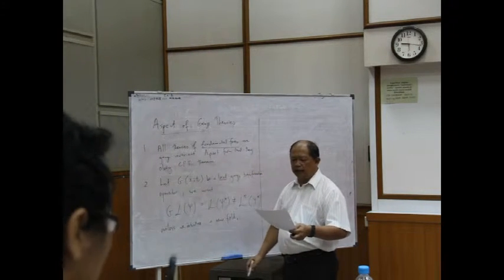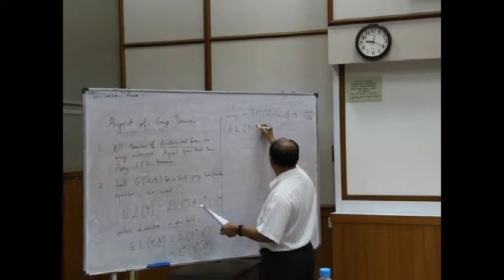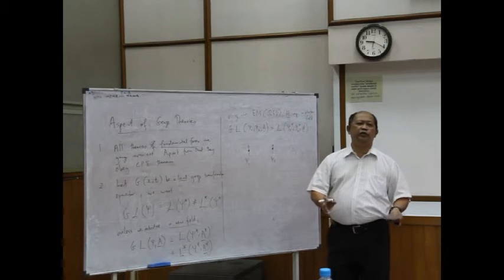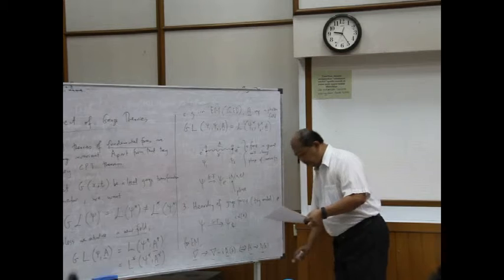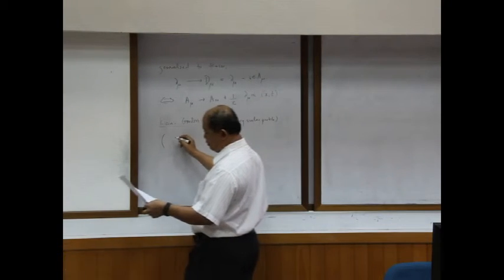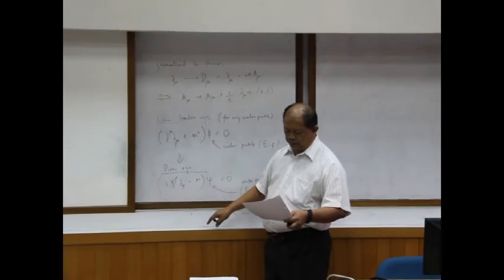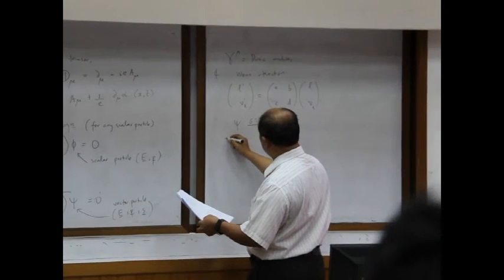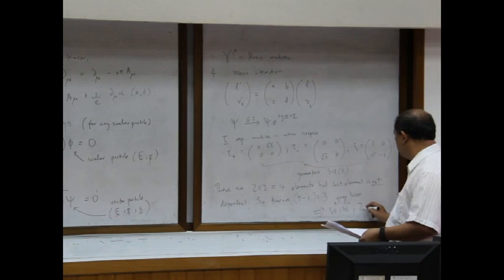STSN 3052 minggu 6 (1/2)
Rakaman kuliah kursus fizik tenaga tinggi minggu ke-6.
Topik: Teori Gauge.